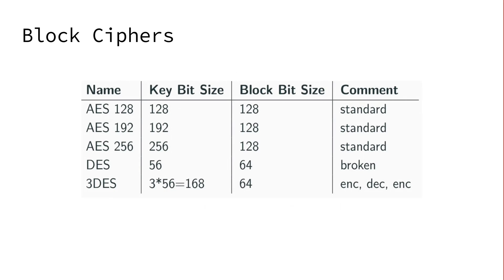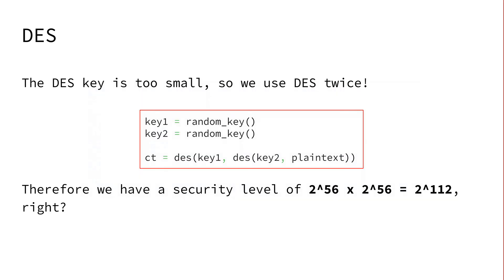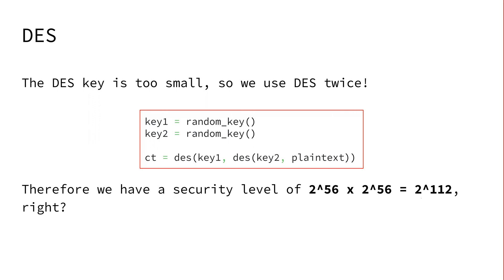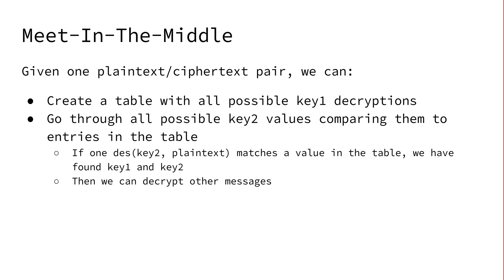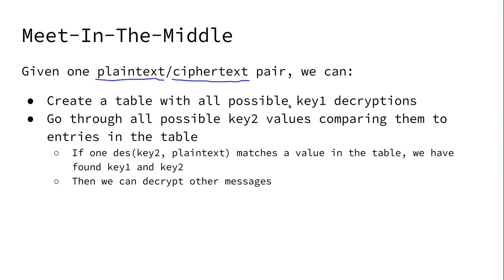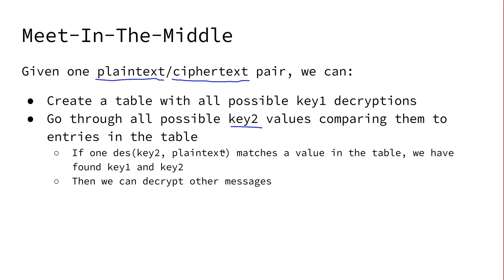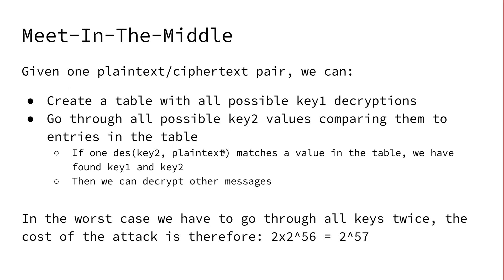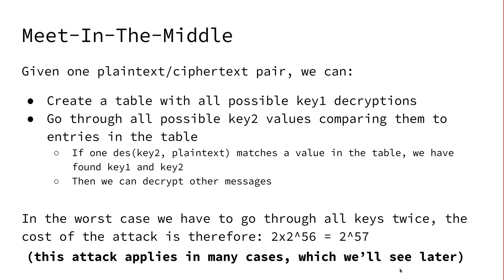03-01-03 Meet in the Middle Attack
This video shows how non-intuitive cryptography can be by the example of mitm attacks.